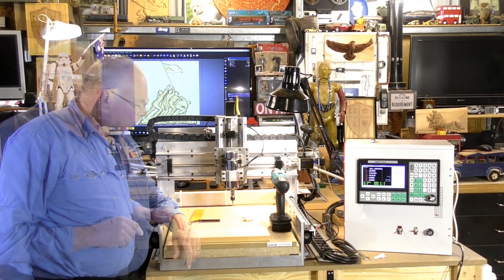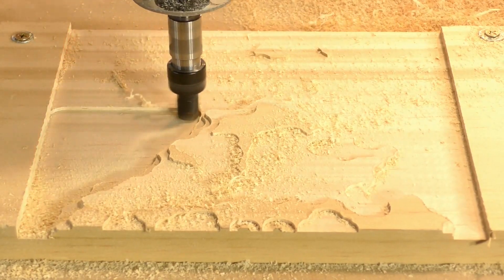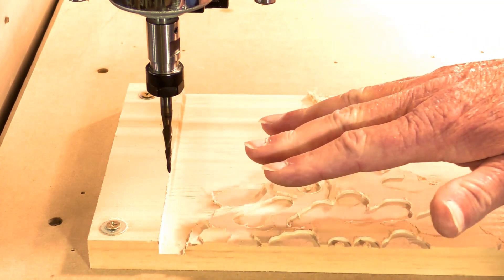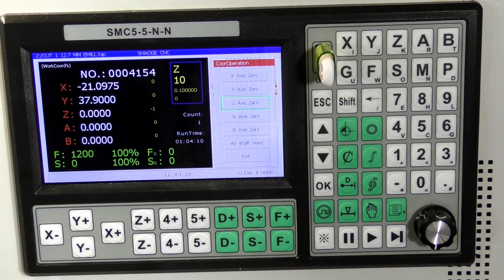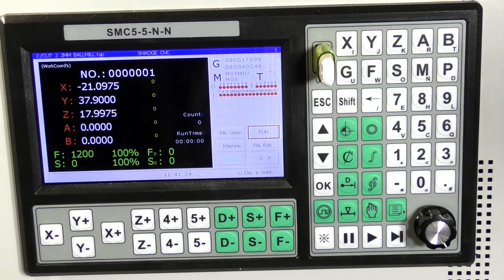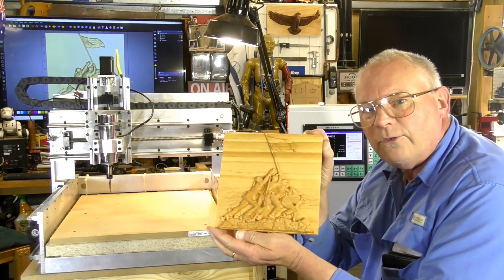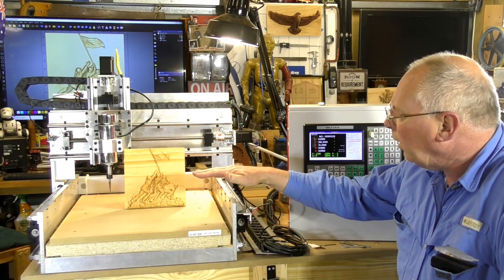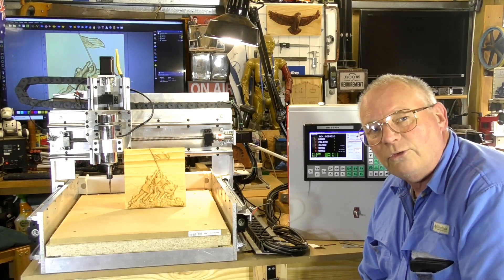NEW DIY 4040 CNC Router Making $150 a day side hustle first 3D project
To hear / see my videos in English, Spanish, German, Italian, French, Polish, Hindi, Indonesian, Japanese and Portuguese, see this video

         carv.eco/buy